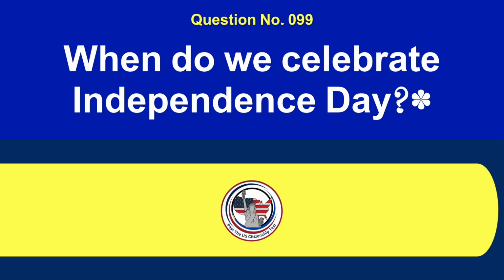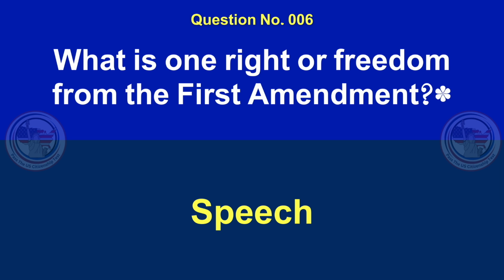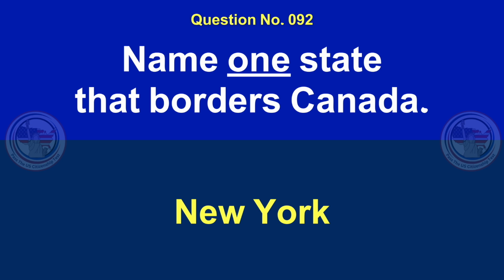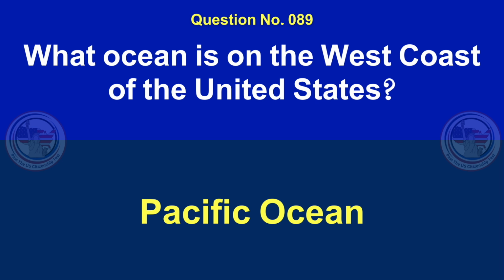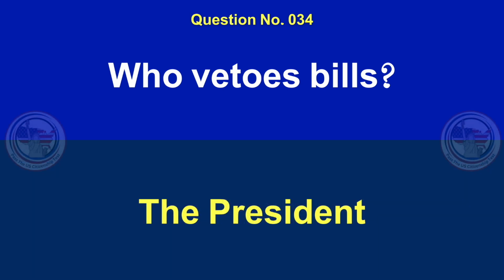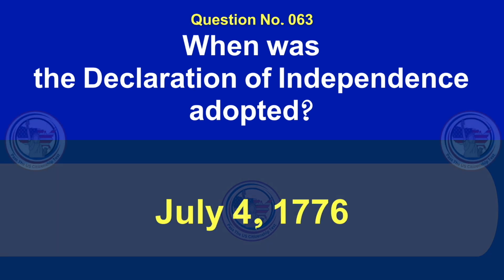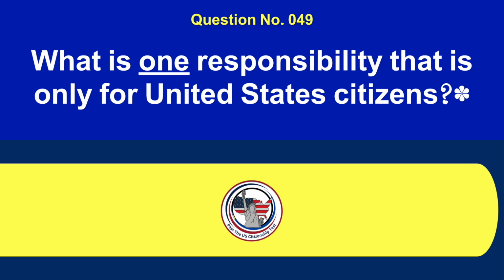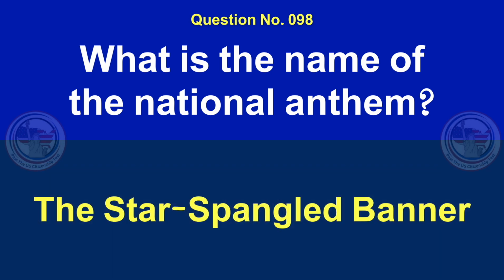2025 random 100 civics questions and answers - U.S. citizenship interview I N400 Interview